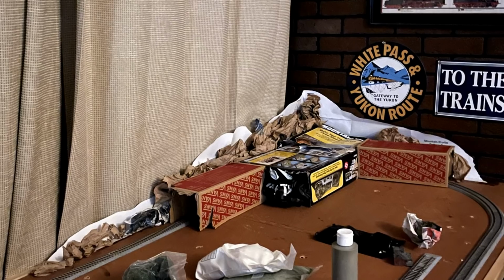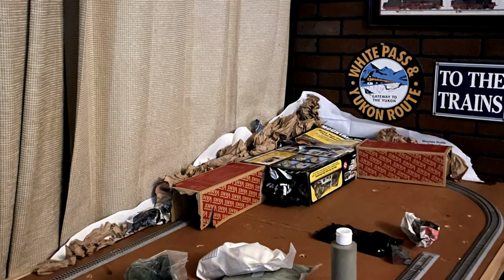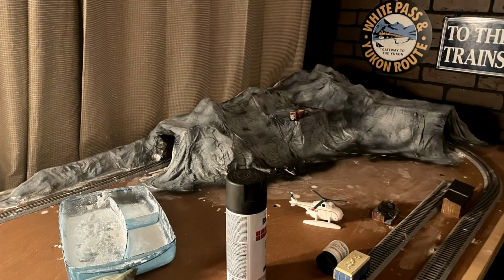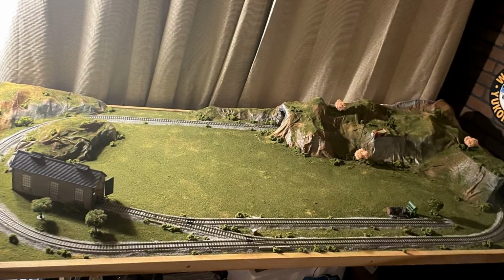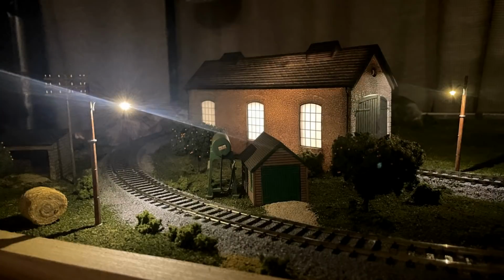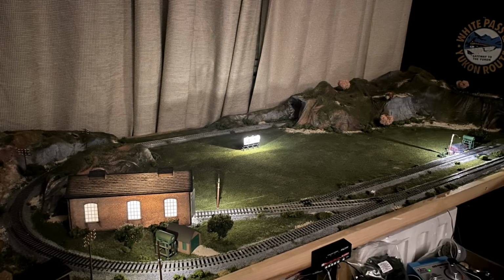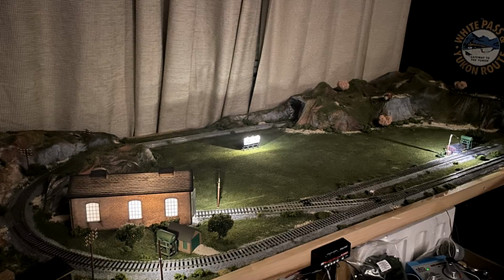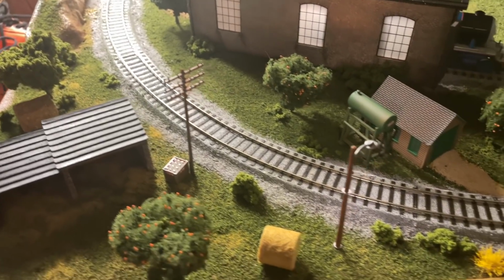TrainBoy's HO/OO Layout(s) Part 5: The Return & Final Branchline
It's about time we saw the layout again; and as you could expect things have changed! For the LAST time hopefully! :)